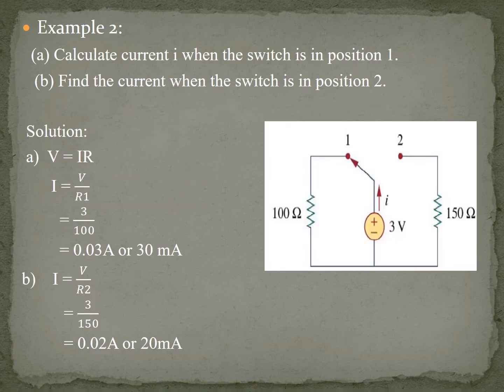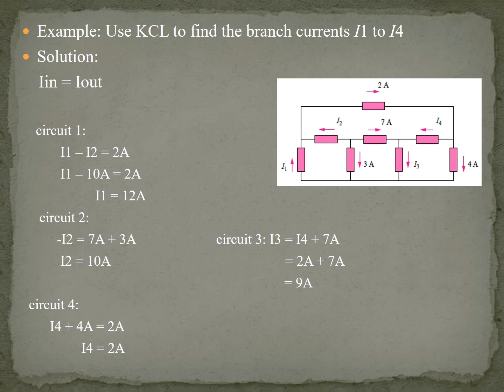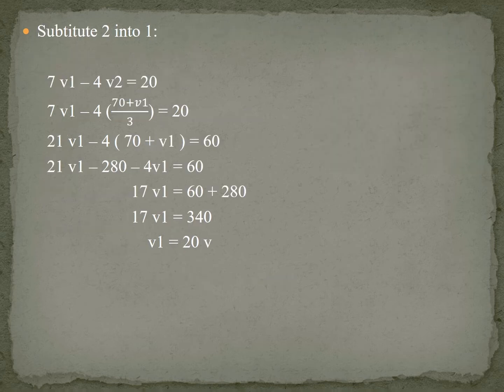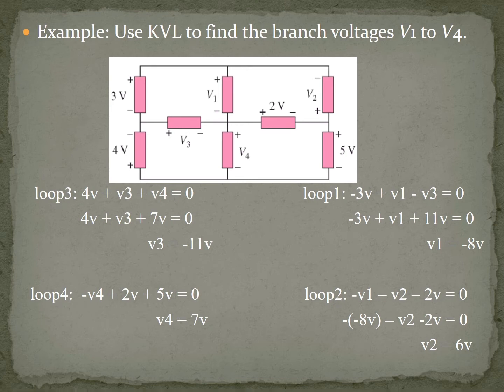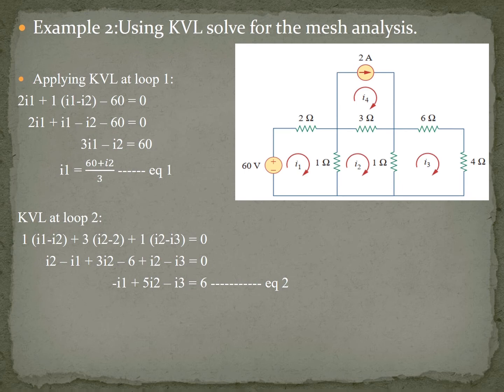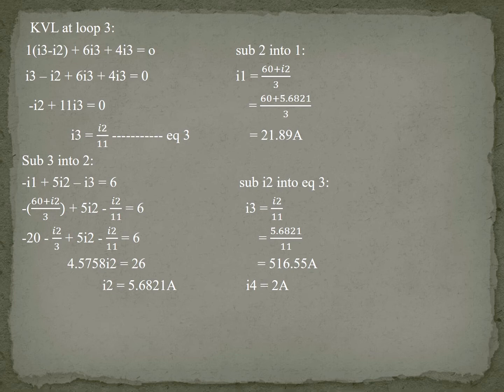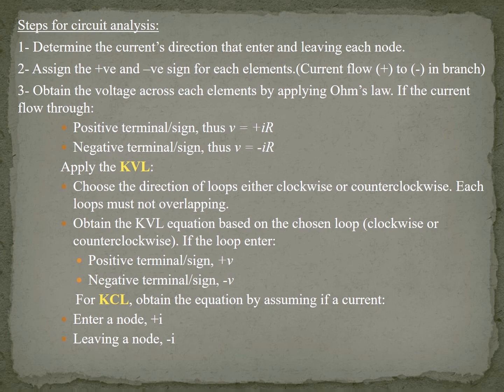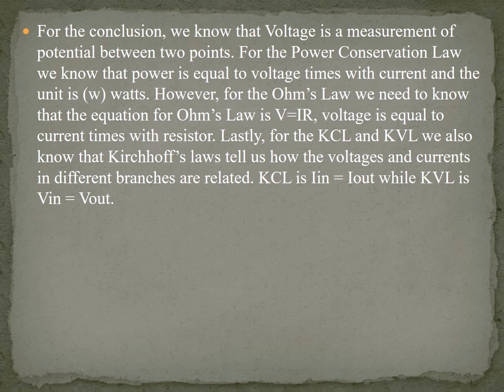Nur Solihah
Assignment Video for Principles of Electrical and Electronic